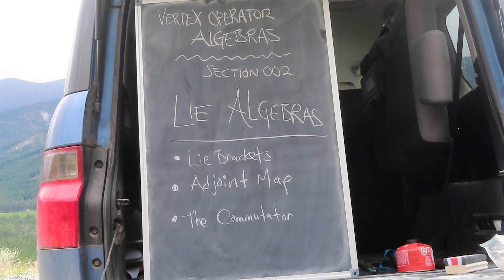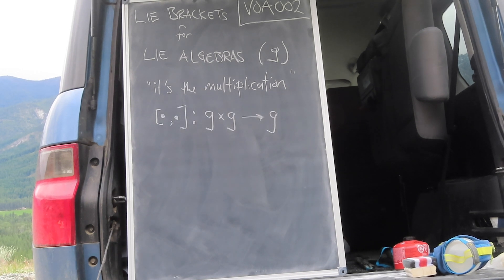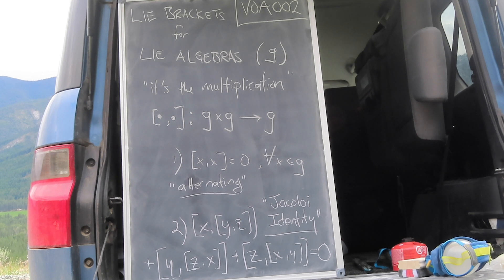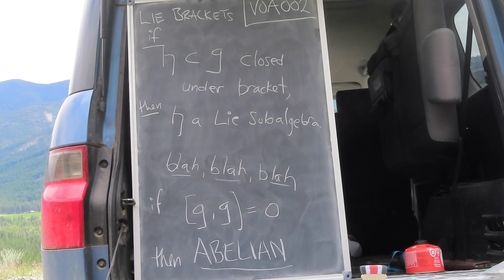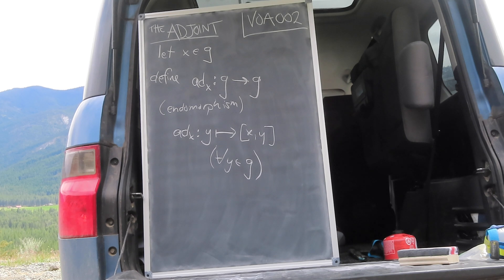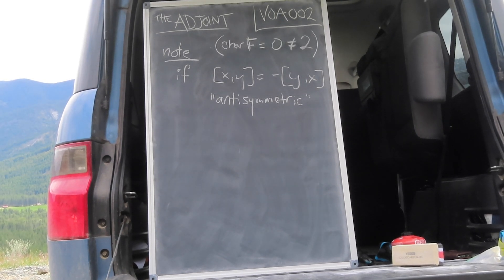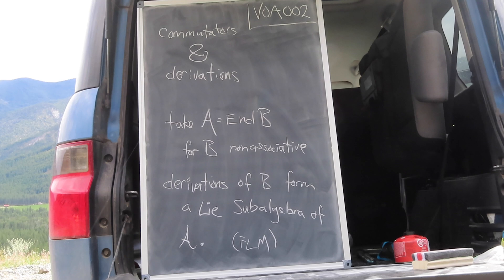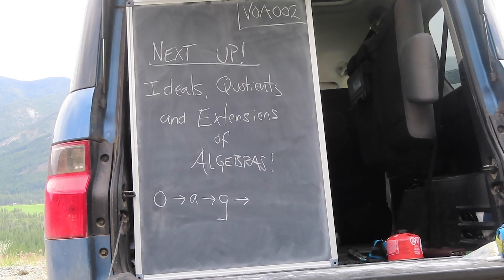Episode 002 : Lie Algebras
Heyo!

This episode is way shorter. Just an application of the ideas on algebras to those with a Lie Bracket. Of course, we're still in an introduction mode, so you'll have to forgive the endless string of definitions.

I'll be sure to announce when things get really interesting. :)

Sean